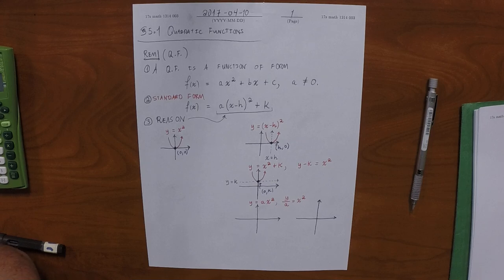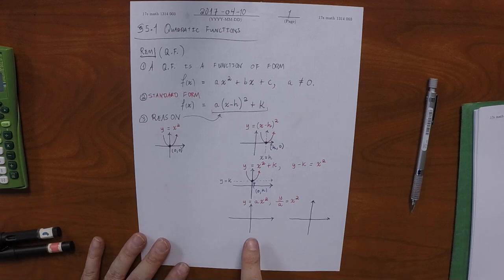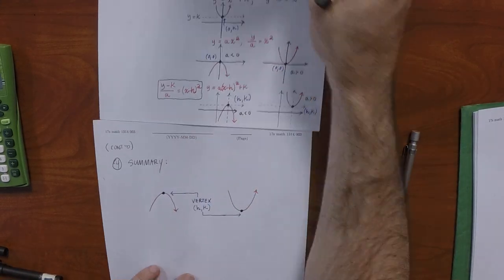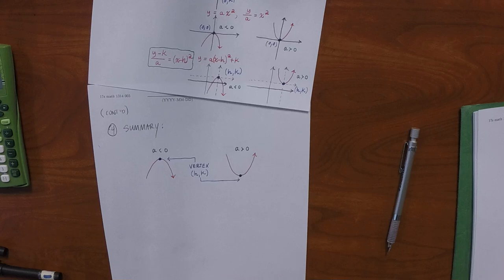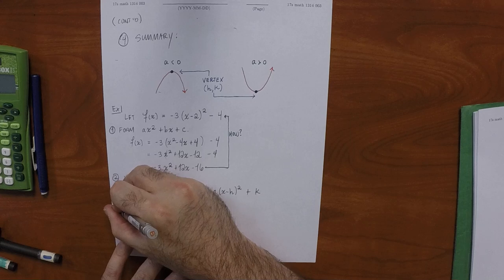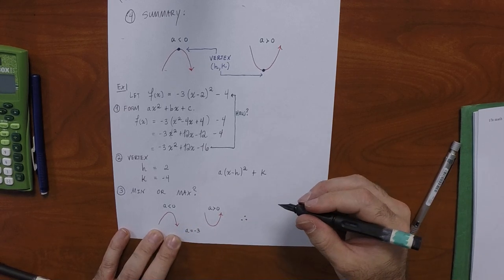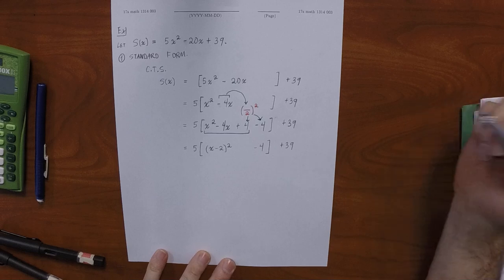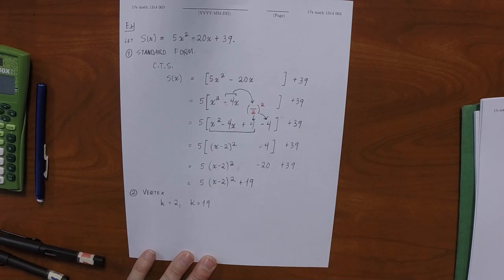17s MATH 1314: 2017-04-10